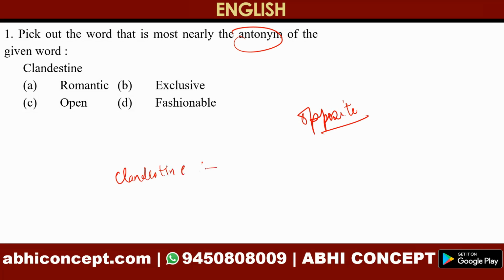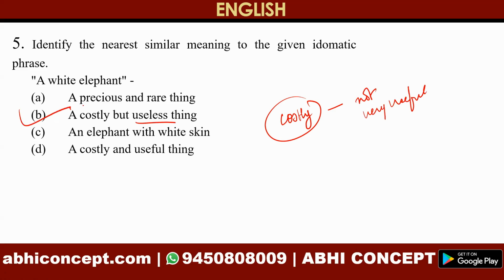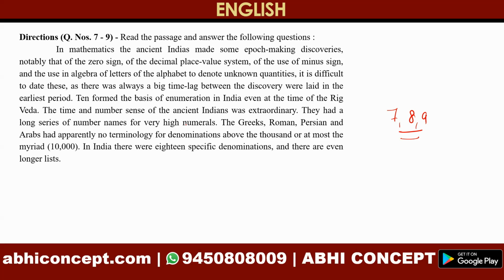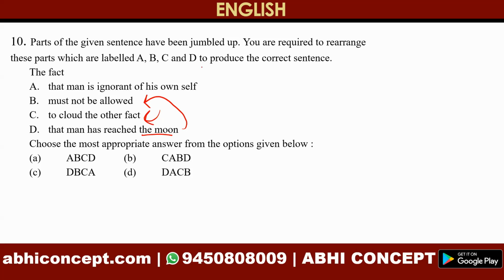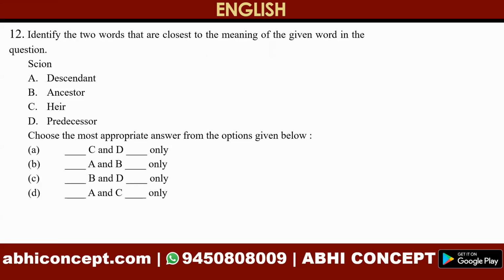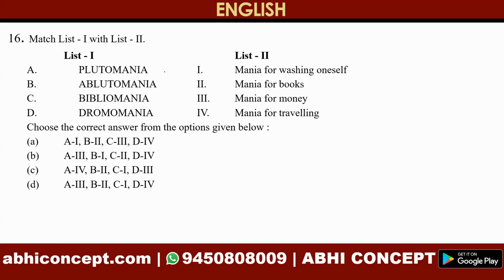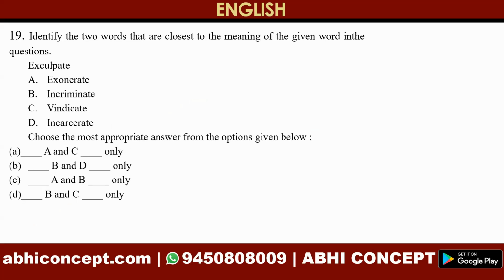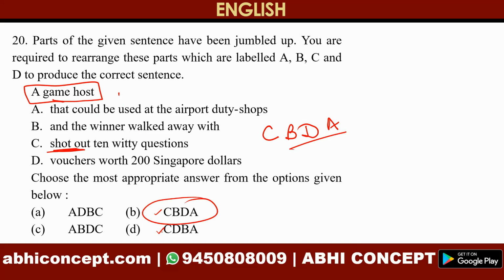CUET PG MBA LLB 2025 | COQP 12 & 11 | FREE MOCK TEST ENGLISH LANGUAGE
CUET PG LLB TEST SERIES ( 20 FULL LENGTH + 95 SECTIONAL )

cuet mba
abhi concept
cuet pg mba mock test 2025
cuet pg mba
coqp 12 cuet pg preparation 2025
cuet mock test 2025
cuet pg free mock test 2025
cuet pg llb mock test 2025
free mock test for cuet pg
cuet pg mba
cuet mba preparation 2025
cuet mba syllabus 2025
cuet pg test series
cuet mba test series
cuet pg mba syllabus 2025
coqp 12 cuet pg
coqp 12 test series
cuet mba data interpretation
cuet llb
cuet pg llb
cuet pg llb 2025
cuet llb preparation
cuet llb test series
cuet llb crash course
cuet pg mba  quantitative aptitude
cuet pg  mba reasoning
cuet pg quantitative aptitude
cuet pg reasoning
cuet mba last 20 days strategy
cuet mba 30 days strategy
cuet  mba 30 days preparation
cuet mba 2025 exam date
cuet mba last 30 days strategy
cuet mba colleges
cuet mba previous year question paper
cuet mba cut off 2024
cuet pg 2025
Cuet mba 2025 top 5 university
Cuet mba top 10 university
CUET PG mba Crash Course
CUET PG 2025 mba top college
CUET PG 2025 Preparation Crash Course
Crash Course for CUET PG
CUET PG Crash Course Online
CUET PG 2025 online batch
Crash Course cuet pg
CUET PG Preparation Crash Course 2025
CUET PG Crash Course YouTube
 CUET PG Mock Test
CUET PG Crash Course
Crash Course for CUET PG 2025 Exam
CUET PG Crash Course Video
CUET PG EXAM DATE
Best Crash Course for CUET PG  mba 2025